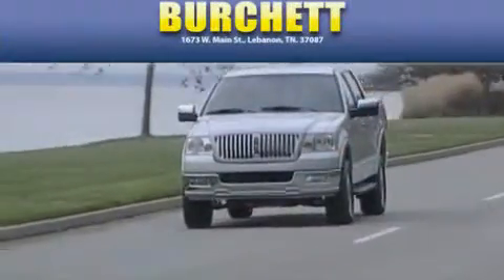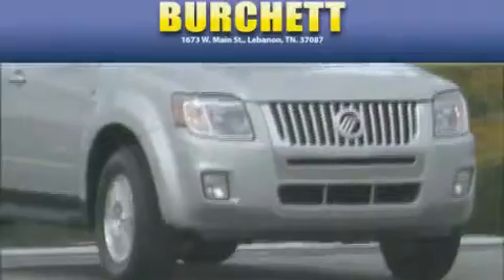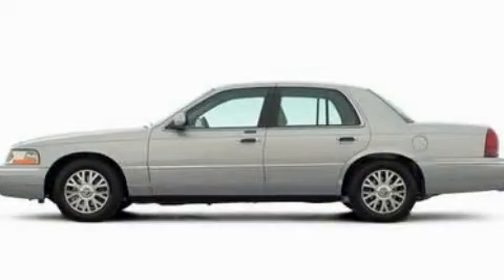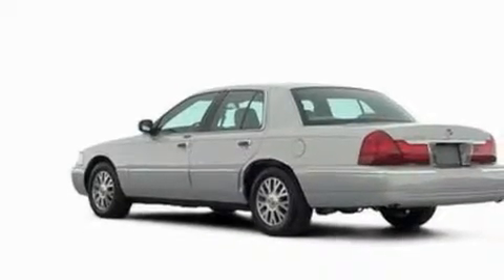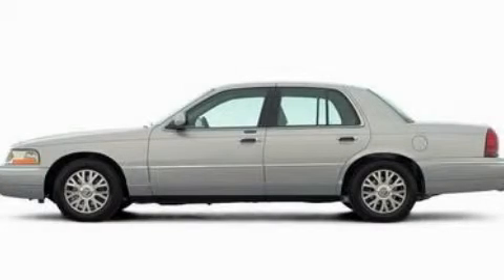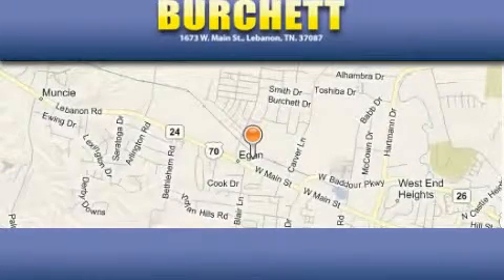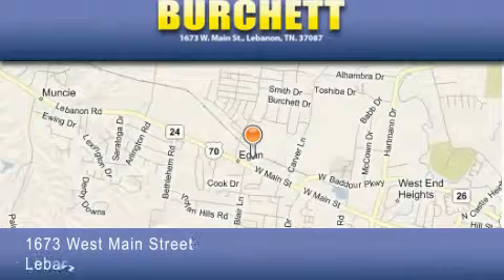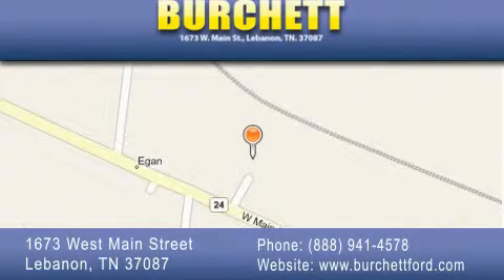2005 Mercury Grand Marquis Lebanon TN 37087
Year: 2005
 Make: Mercury
 Model: Grand Marquis
 Engine: 4.6L V8
 Trans.: AUTO 4SPD

 Miles: 96,615